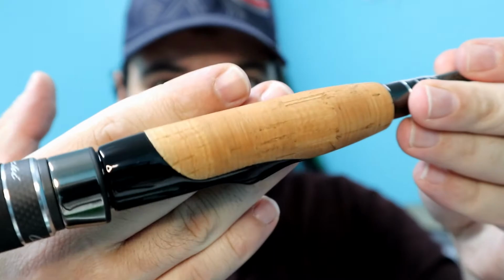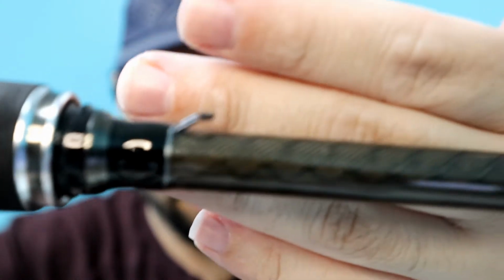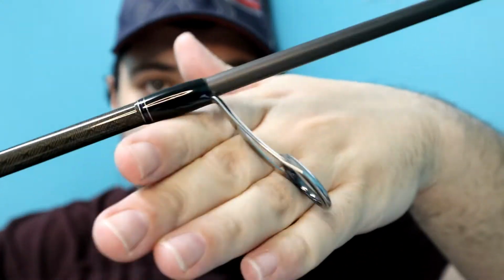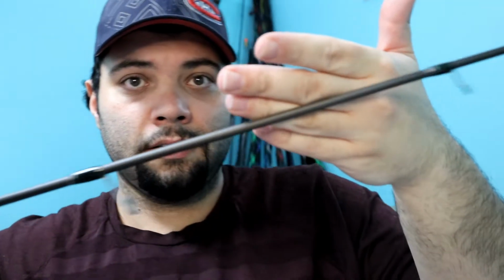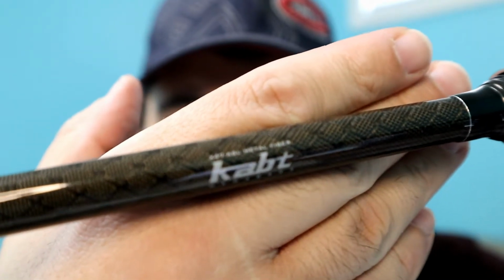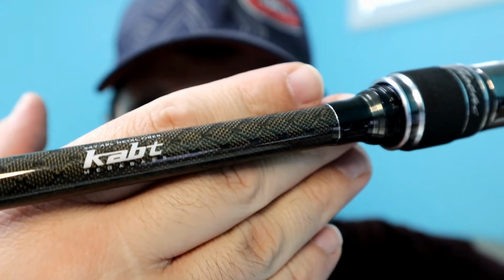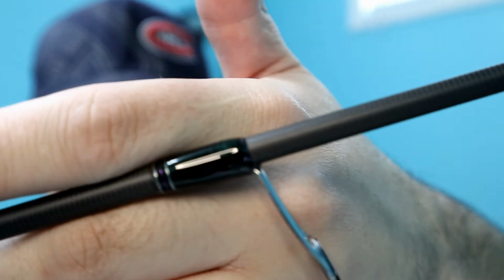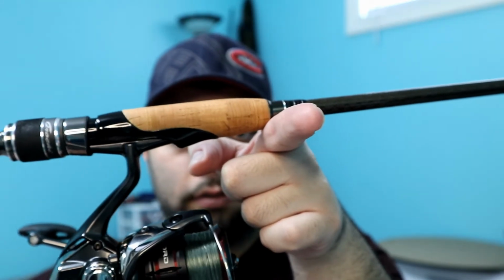MEGABASS OROCHI XX WHIPSNAKE REVIEW!! (Megabass Spinning Rod)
Hey everyone, here with another video and this time I'm reviewing this Megabass Orochi XX Whipsnake rod. This is just a first impressions video as I haven't fished it yet.

Rod Specs -
F3-611XXS WHIPSNAKE
LENGTH
6'11"
POWER
LIGHT
TAPER
EXTRA-FAST
LURE RATING
1/16 – 3/8OZ
LINE RATING
5 – 12LB

Music Credits -
Aries Beats - Call It In The Air (80s Pop Rock Synthwave Type Retro Wave Music Beat)
If you want, also @ iTunes, Amazon, Google Play, Deezer and co 👌